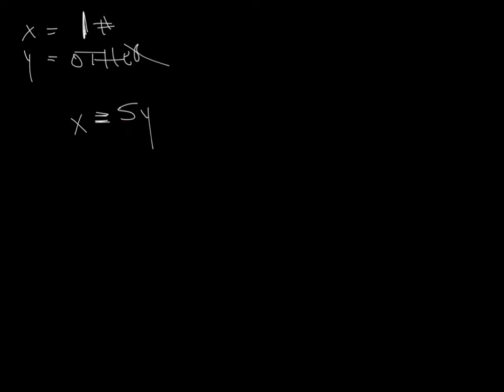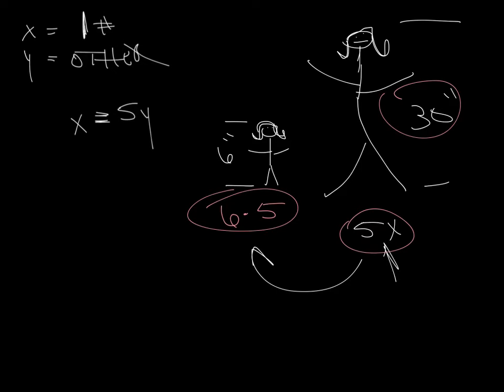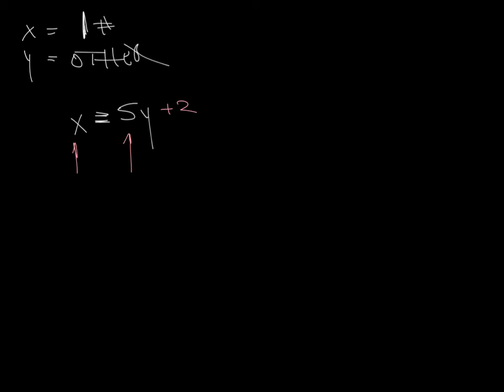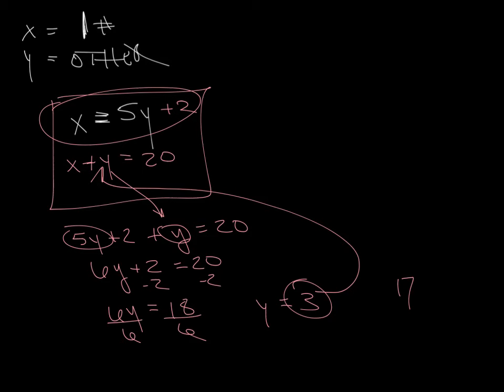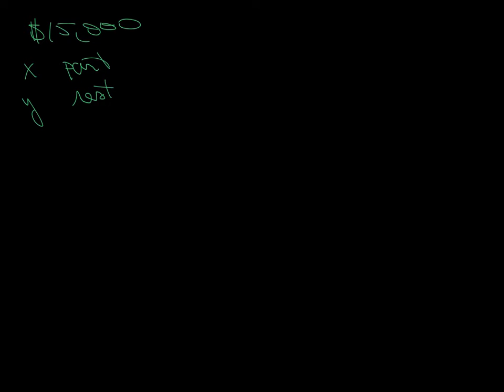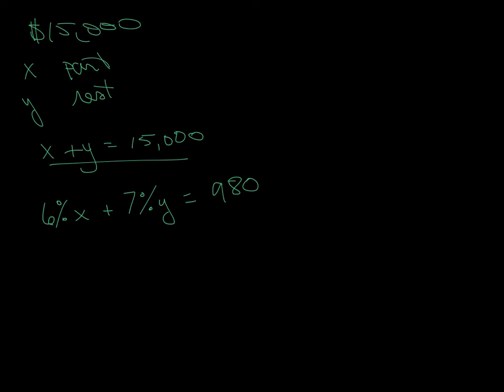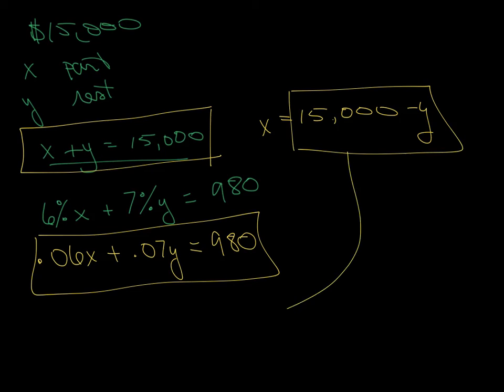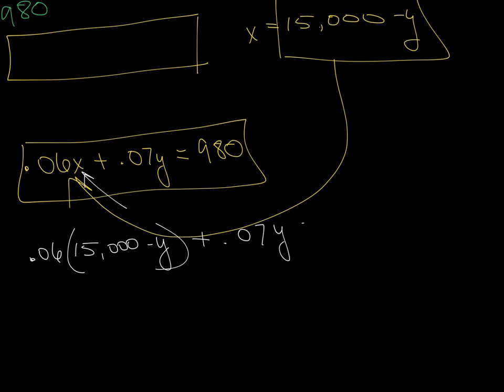3.9a elementary algebra